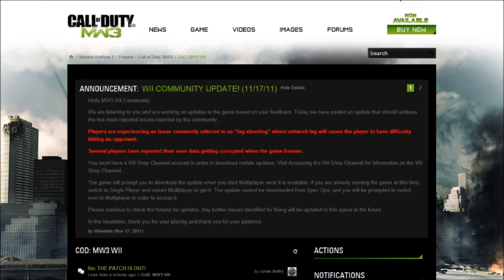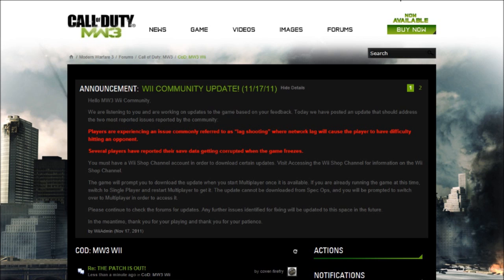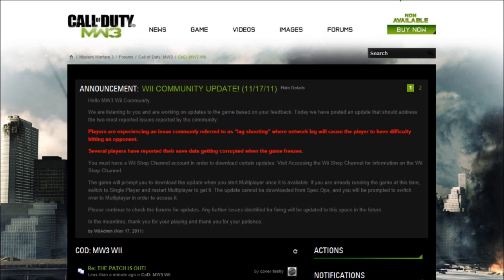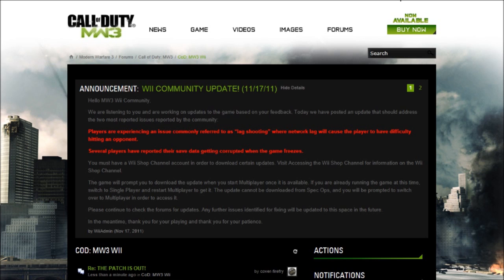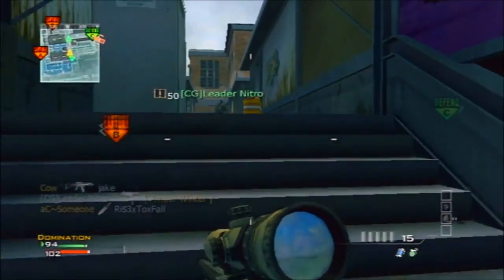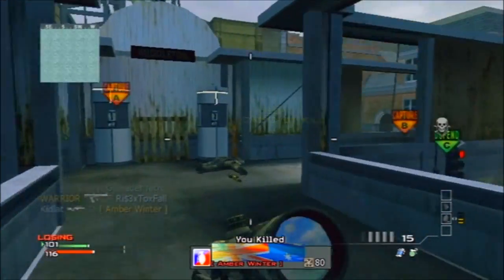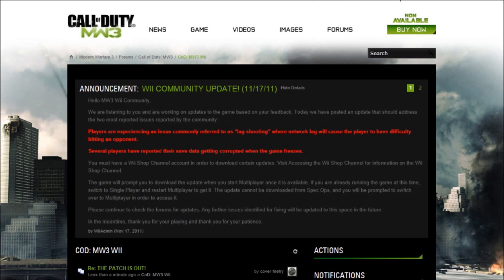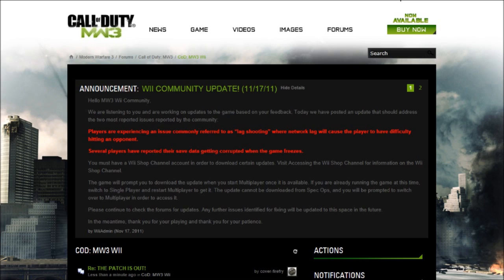Patch is out!! No more Lag Shooting!!!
Stop watching this video and go try out the new patch.